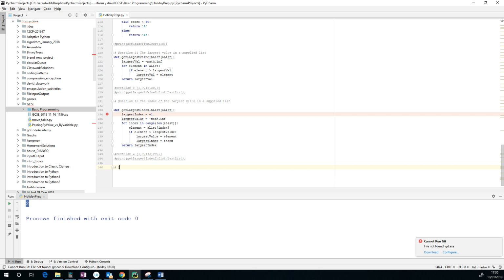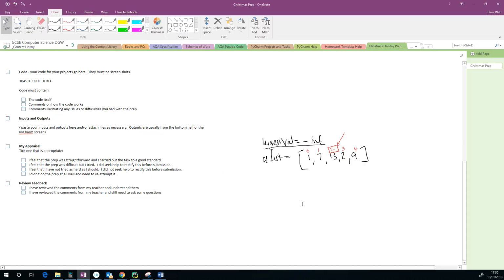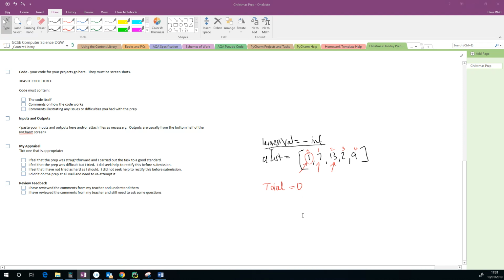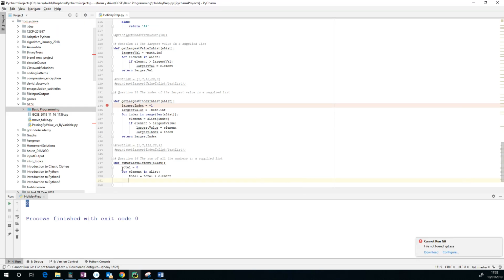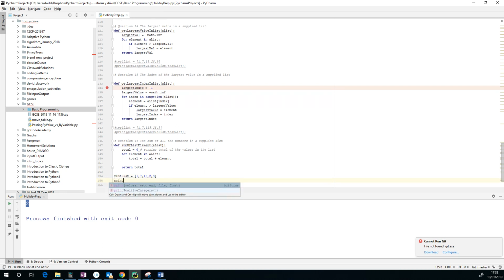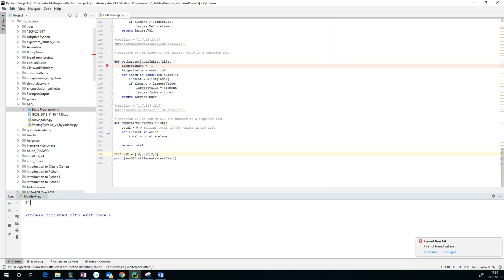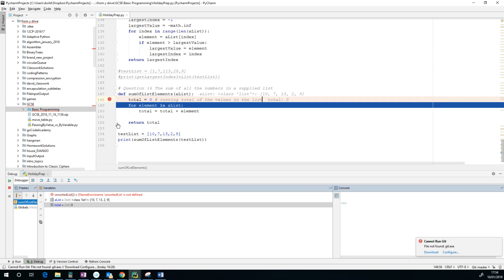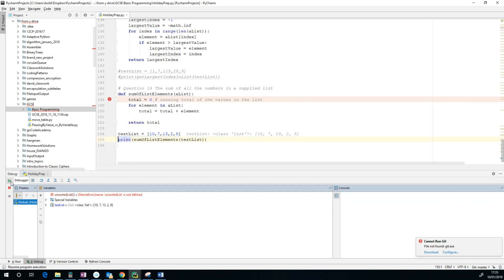Dr David Wild, Head of Computer Science, Sherborne School. Holiday Prep Question 16